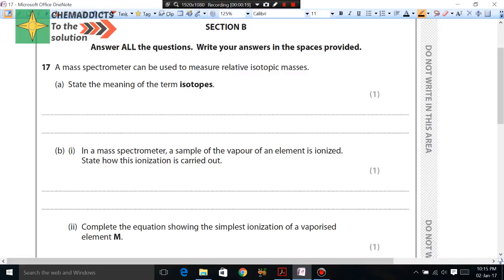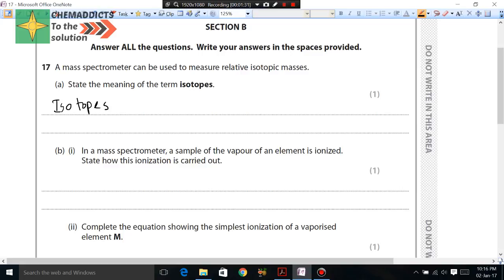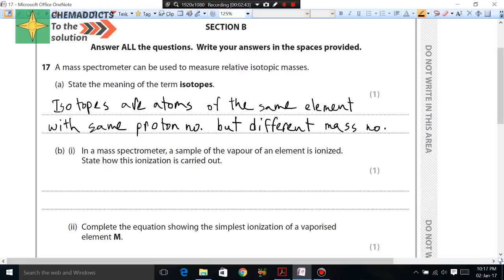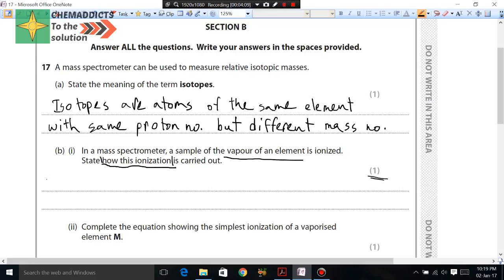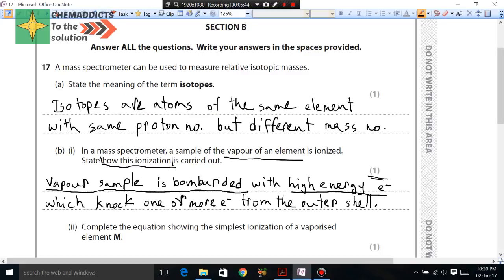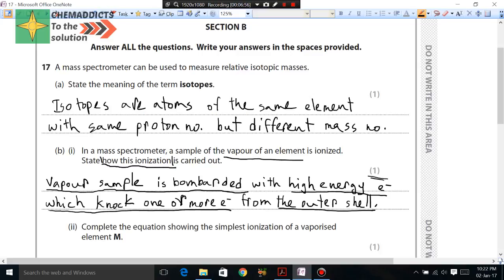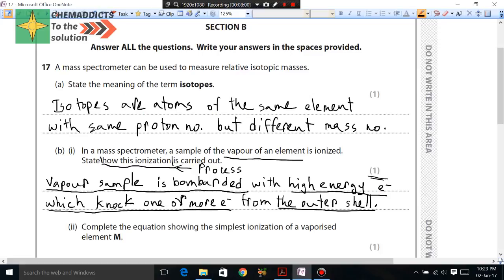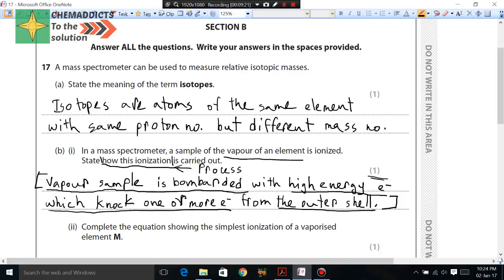Edexcel IAL Chemistry Unit 1 Question Paper May 2016 question 17 (a, b i ) Solution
Today our topic is about : Atomic Structure and Mass Spectrometer

Summary of this video tutorial:

1) The term Isotope
2) How Ionization is carried out?
3) Some of the important points regarding this question...